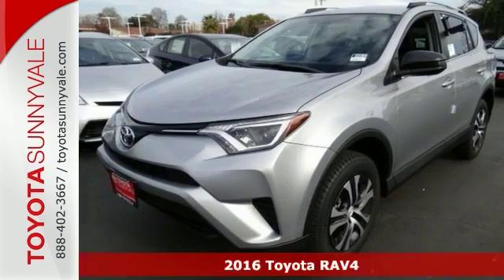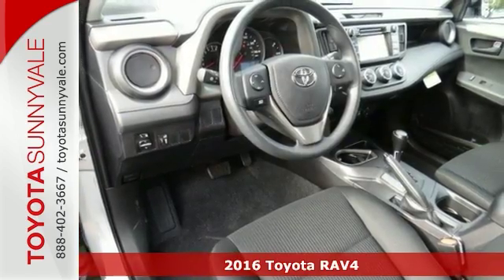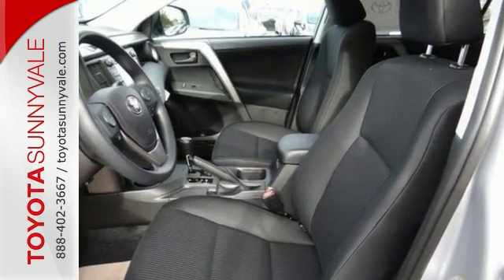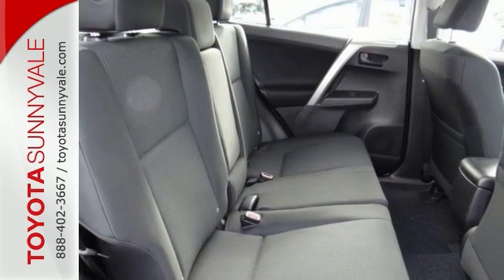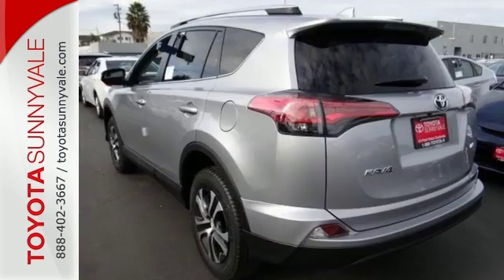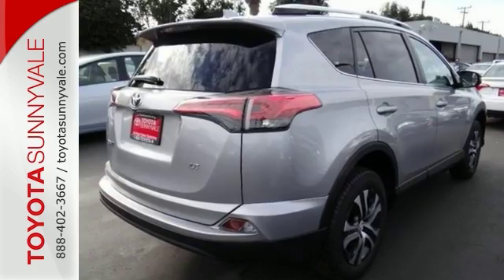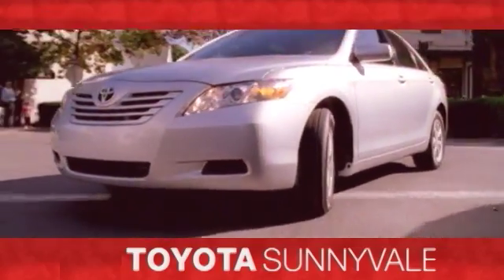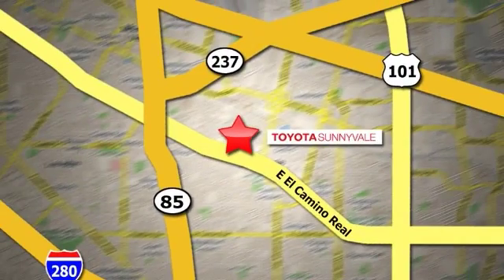New 2016 Toyota RAV4 Sunnyvale CA San Jose, CA #101064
Year: 2016
Make: Toyota
Model: RAV4
Trim: LE
Engine: 4 Cyl. 2.5 L
Transmission: Automatic
Color: Silver Sky Metallic
Interior: Black
Stock #: 101064
VIN: 2T3ZFREV5GW244960
The 2016 RAV4 captures the spirit of freedom that began with the original RAV4, yet breaks new ground in refinement, practicality and technology. The traditionally mounted spare now resides under the cargo floor so that the RAV4 now has a true liftgate, opening up instead of out. Opt for the RAV4 Limited and you'll get a power liftgate with jam protection that even offers height adjustment. From its efficient engine to its new 6-speed automatic transmission and updated suspension, RAV4 is every bit a driver's machine. It's now available with the all-new Dynamic Torque-Control All-Wheel Drive system. It improves handling by distributing power from front to rear, and manages the vehicle's braking system from side to side for maximum control. RAV4's standard 2.5L engine produces 176hp along with 172 lb.-ft. of torque. A hybrid model also exists with a combined peak power of 194hp. AWD is standard on the hybrid model as it uses a third electric motor on the rear axle to provide those wheels with torque when the system senses it requires power to those wheels. Even with all the leg room offered by RAV4's interior, there's still plenty of room for your gear. In fact, you can stow up to 38.4 cubic feet of cargo with the rear seatbacks in their upright position. You can even fold the second-row seats in seconds by pulling the handle up and lower the seatbacks to create a wide, flat load space with 73.4 cubic feet of cargo capacity. Optional features now include Blind Spot Monitoring with Rear Cross-Traffic Alert which provides audible and visual cues when the RAV4 detects oncoming traffic. Available features include display Audio with Navigation and Entune, 11 JBL GreenEdge speakers in seven locations with a subwoofer and amplifier.

Address:
898 W El Camino Real